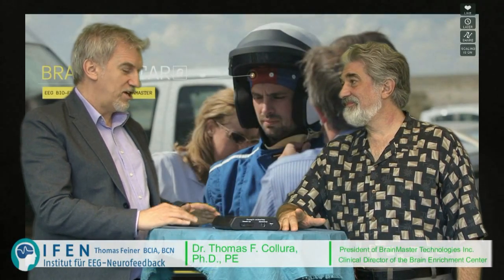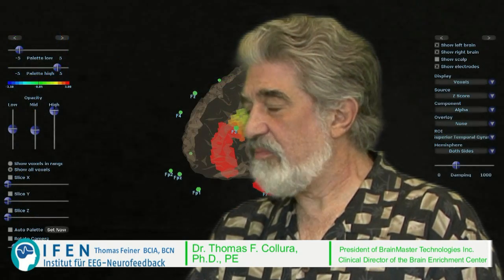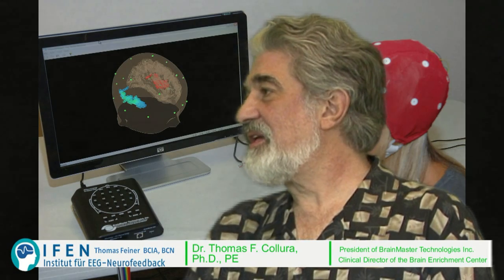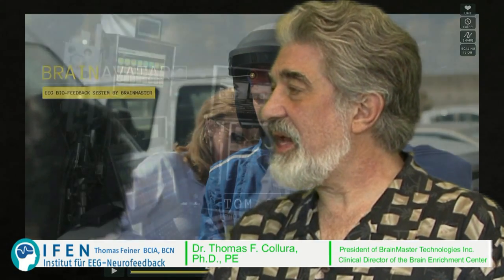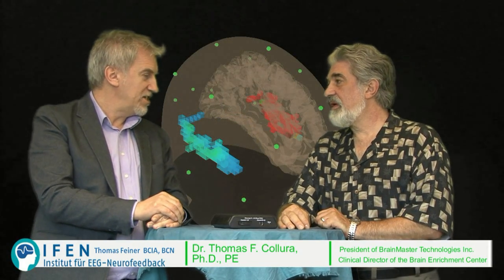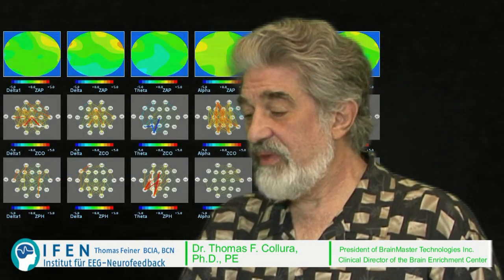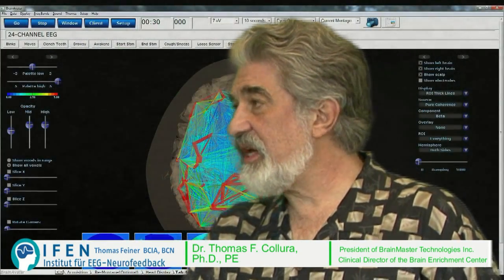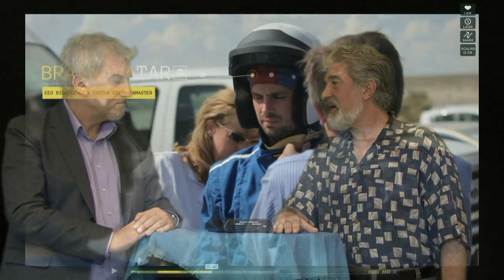High Speed Realtime Imaging with Brain-Avatar and sLoreta Neurofeedback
Watching the brain at work. New options for psychotherapists, Clinicians and Brain Science in gerneral.